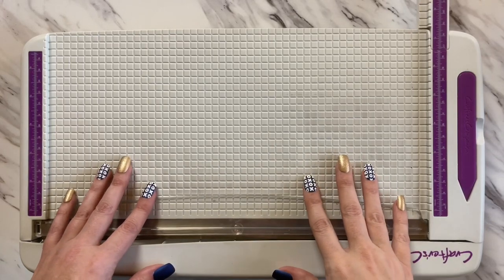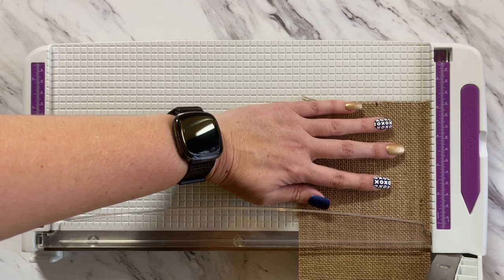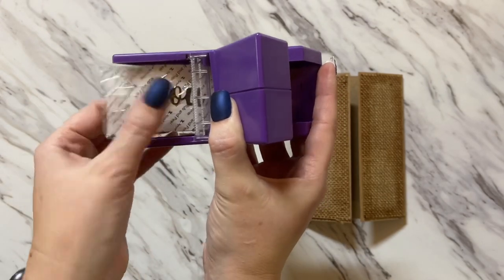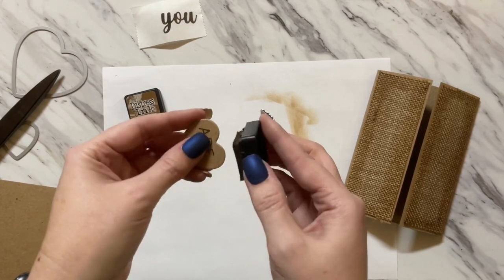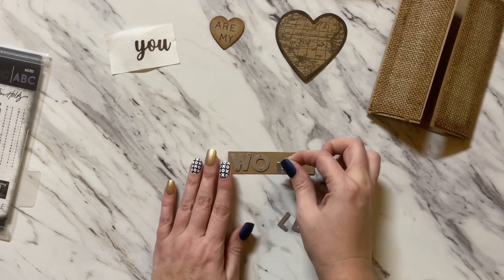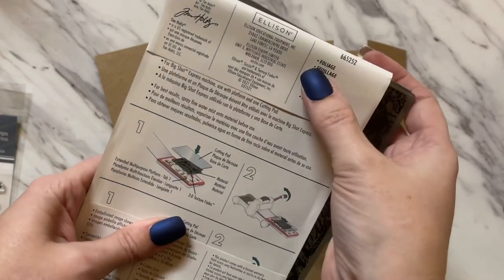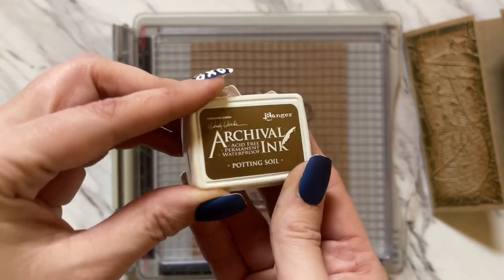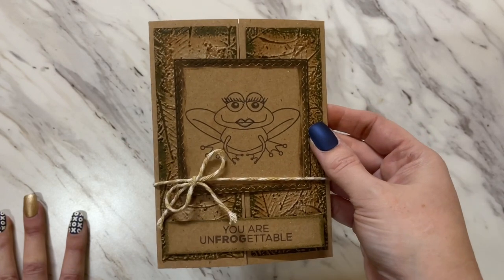Crafters - Amazing Quick & Easy Valentine’s Day Gate Fold - Masculine Tone on Tone Card Tutorial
I hope you enjoyed this tutorial along with all the fun products I used to create these cards.
These cards are even beginner friendly. I walk you comfortably step by step to creating
fabulous cards that it looks like you took hours to make.

XYRON X150

30 color set Paper Mate Ink Joy Gel Pens

Tonic Tim Holtz Stamp Platform

Tim Holtz Glass Media Mat ,Black

Sizzix Accessory Sticky Grid Sheets 6" x 8 1/2" 5 Pack

Felix The Frog Clear Stamps

Felix The Frog Clear Stamps with Matching Metal Dies

Sizzix Thinlits Die 665205 Alphanumeric Bold by Tim Holtz

Similar to what I used in the video
Die cuts with A View MS019057 Specialty Stack, 6 by 6-Inch, Burlap, 24/Pack

Ranger Tim holtz Set #3 Distress Crayon Set #3 - 6 crayons

Sizzix 3-D Texture Fades Embossing Folder Foliage by Tim Holtz

Hero Arts DI334 Infinity Dies, Nesting Hearts

Xiem Tools Attachable Letter Stamps, Uppercase, Set of 36

Scorch Marker Pro Wood Burning Pen

Sizzix SideKick Starter Kit

Genini Junior Die Cutting Machine